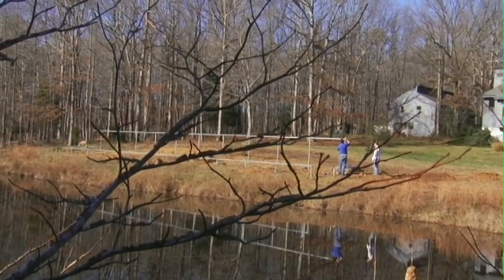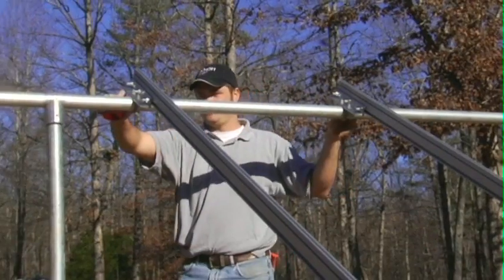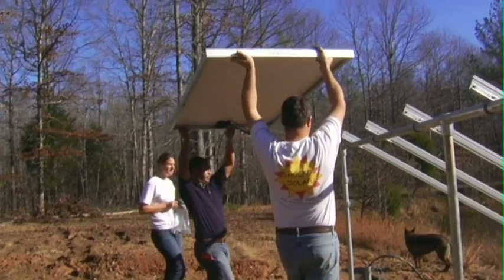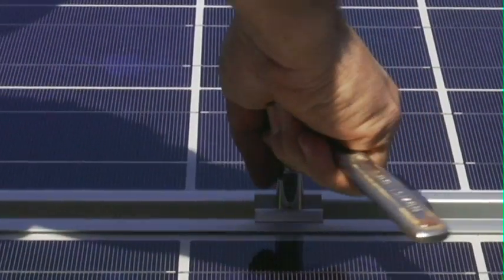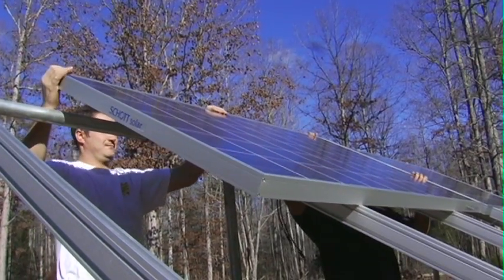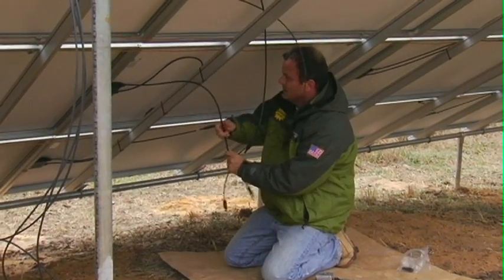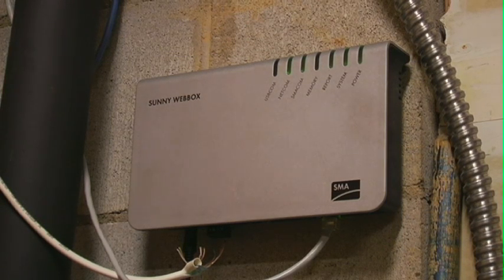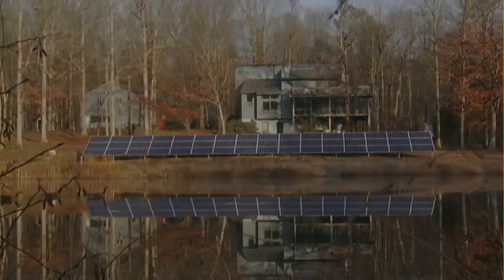Shockoe Solar installation part 2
This is part 2 of our 10kW installation in Powhatan